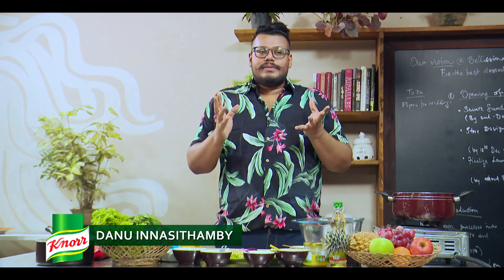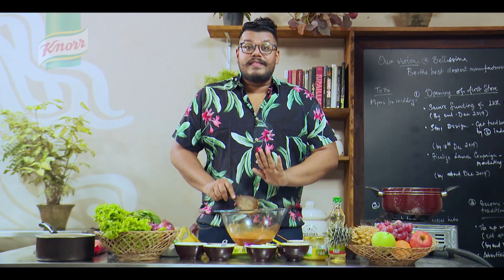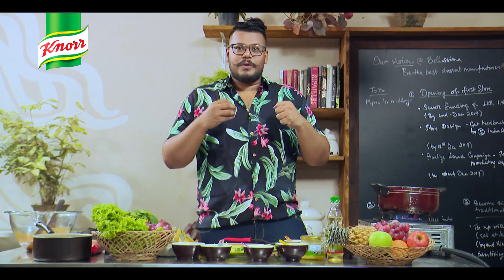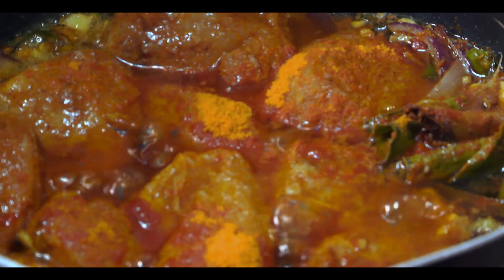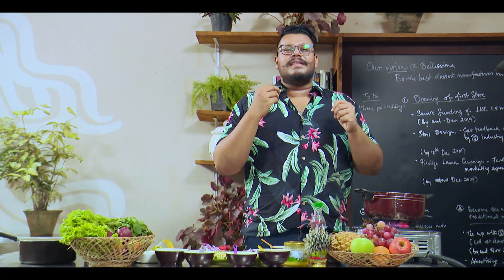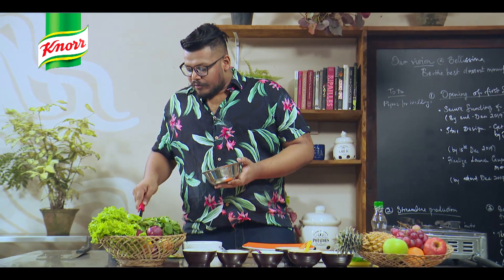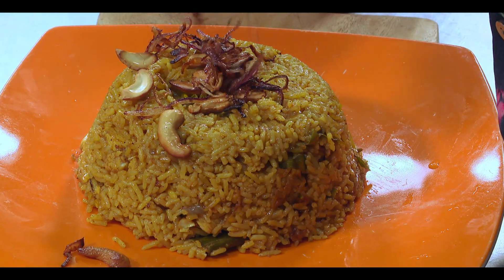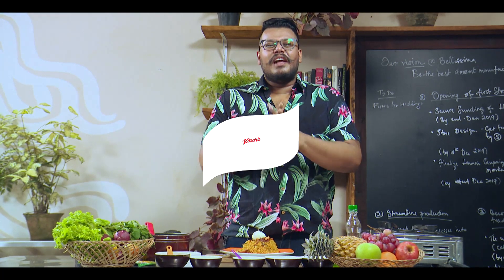My recipe for Biriyani with KNORR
I tried out the newest addition to the KNORR family, the KNORR - Biriyani mix. I just wanted to share this experience with all my fans so that you could start using this amazing product in your Biriyani recipe.